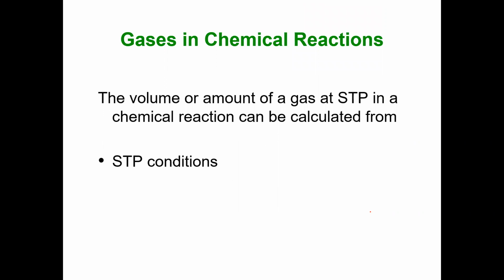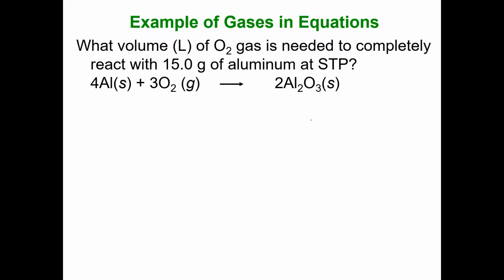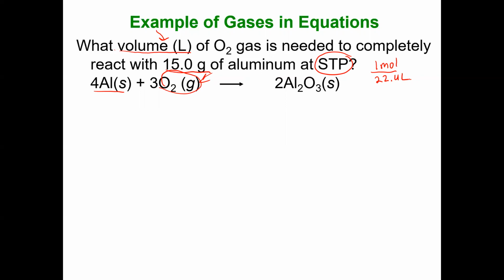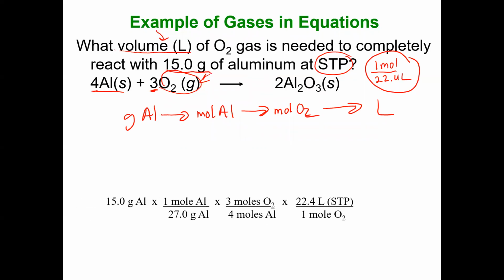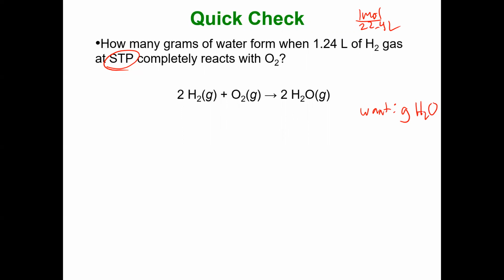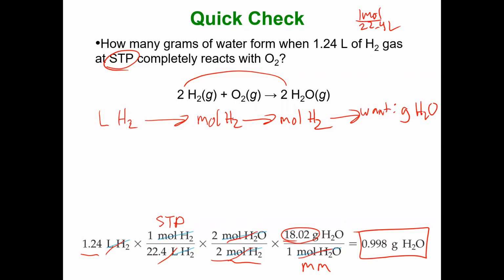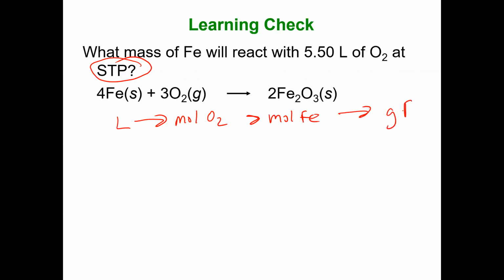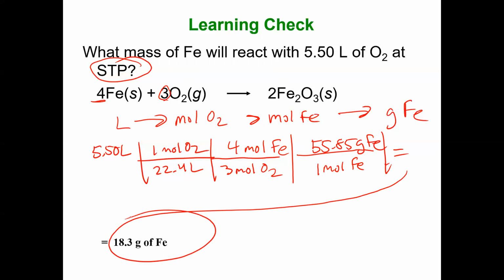How to use Molar Volume in Stoichiometry Calculations involving Gases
In this video we use Molar Volume in Stoichiometry Calculations involving Gases at STP and do several sample calculations.